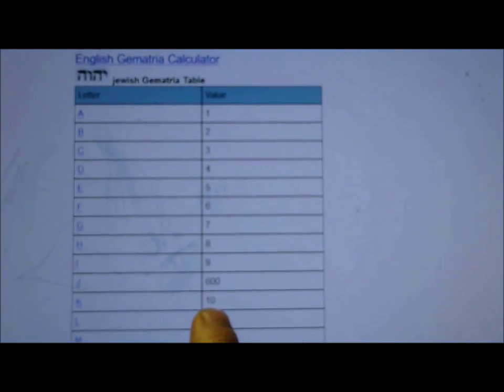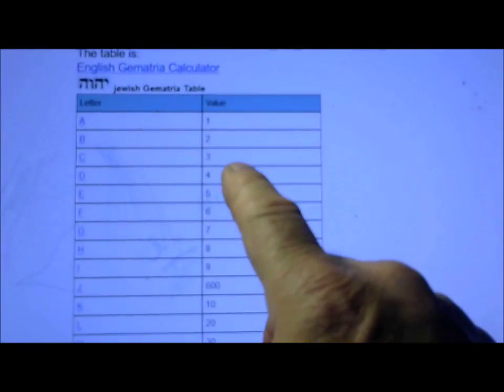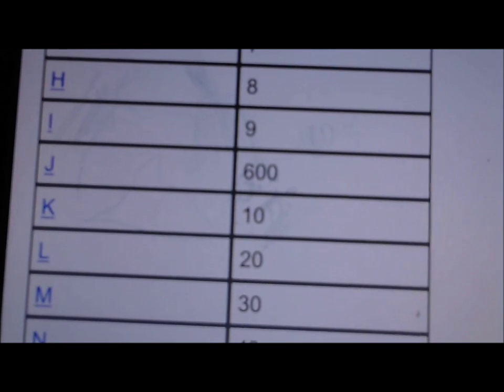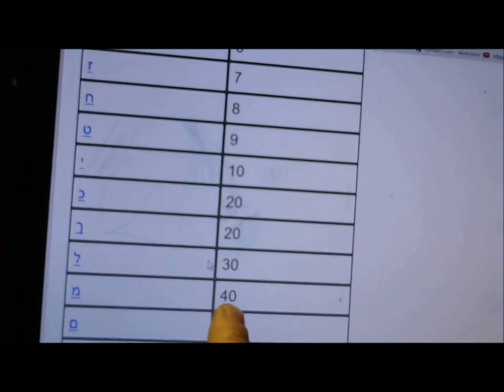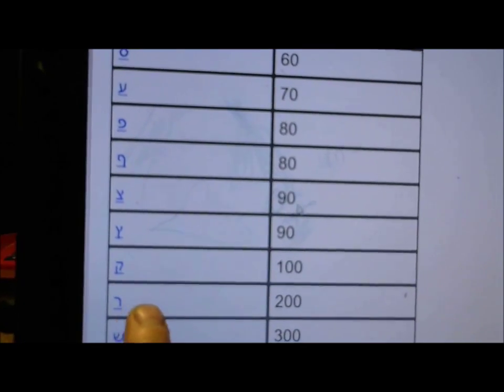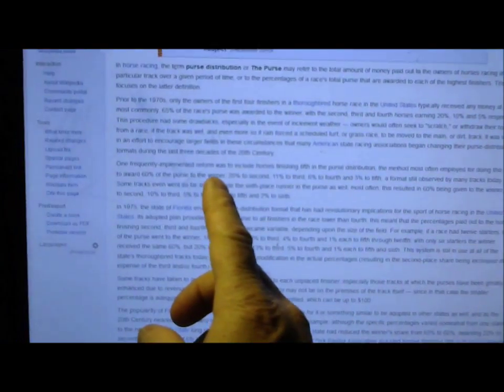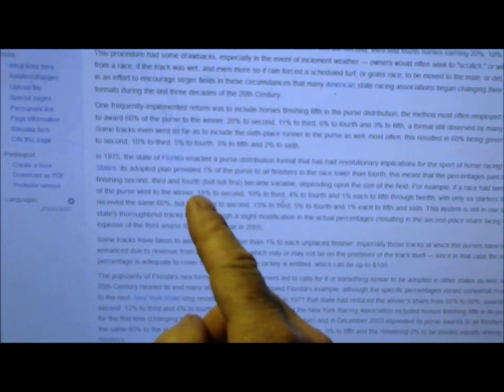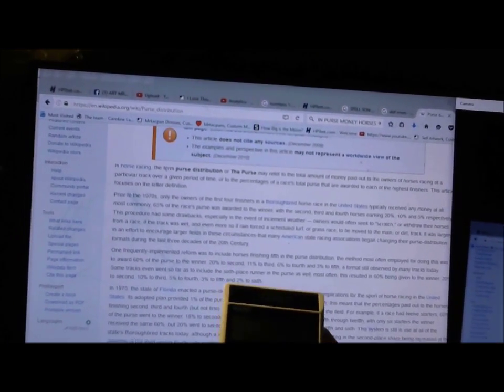GEMATRIA KABBALAH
WOW THIS WORLD IS SERIOUSLY NUMBERED..WAIT TILL I  AS ME CONNECTS TO A COMPUTER GENERATED MRTACPANS EQUASION BOARD LET IT TALK